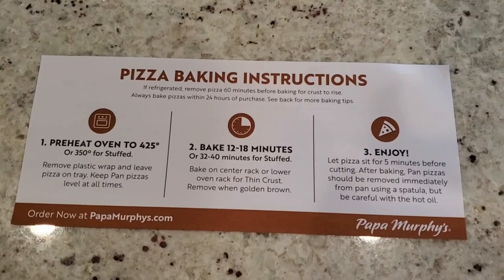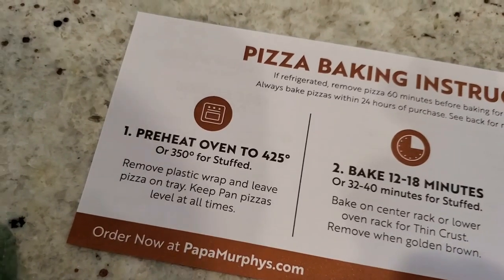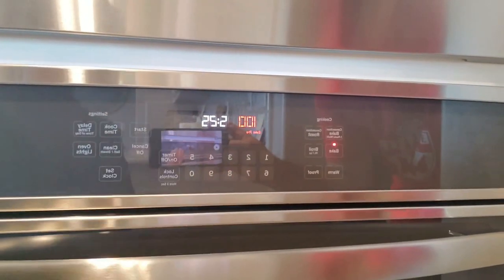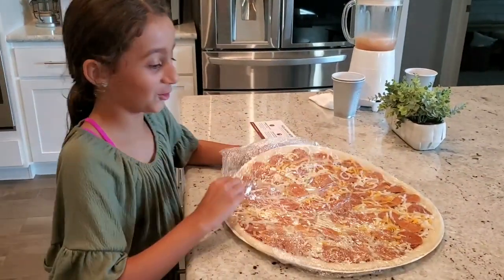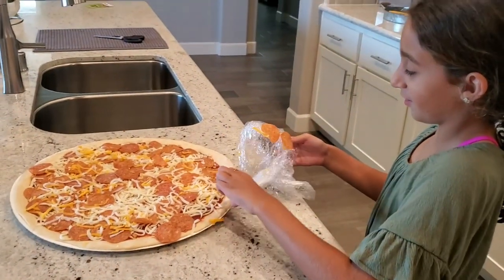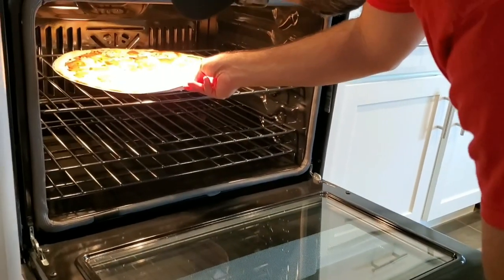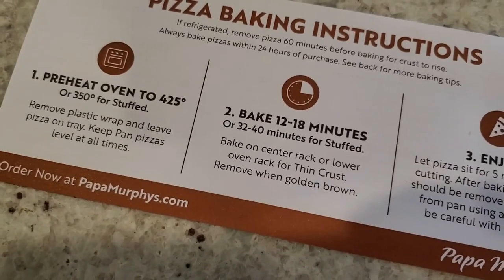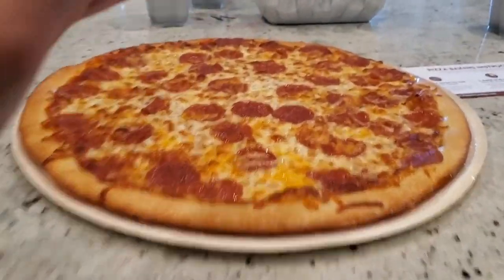Baking a Papa Murphy's Pizza for the first time with The Foodie Guy in the 559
Have you ever baked a Papa Murphy's pizza? Well... My little cousin Kynsi and I haven't so we decide to make a video about it. Enjoy!